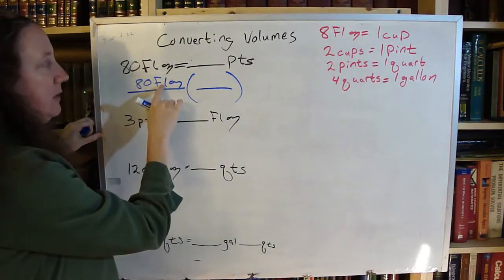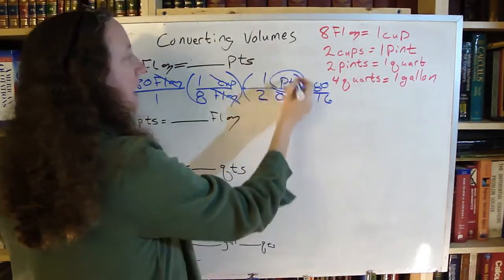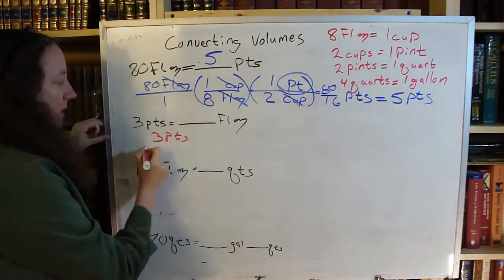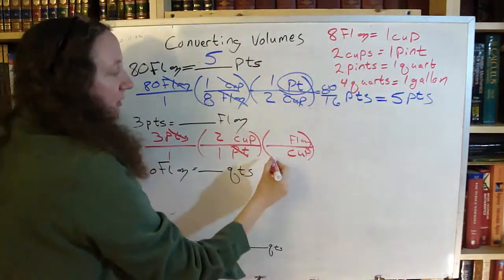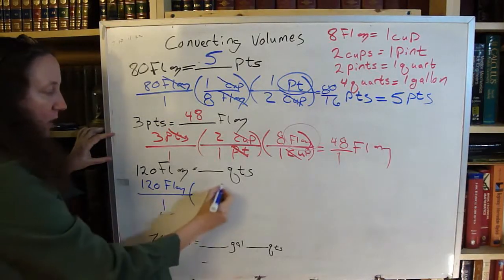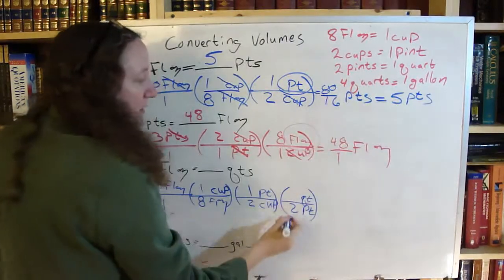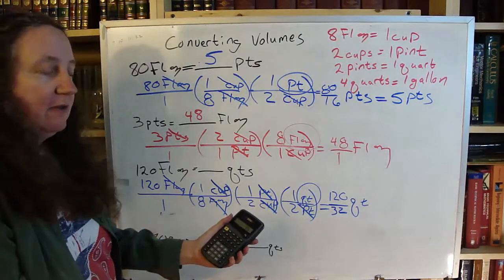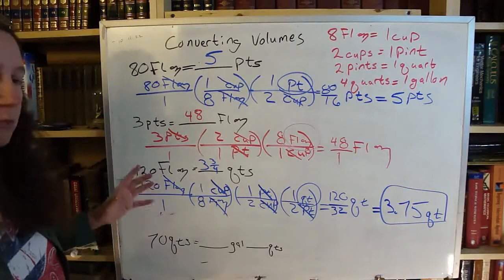Math Literacy 093 volumes B